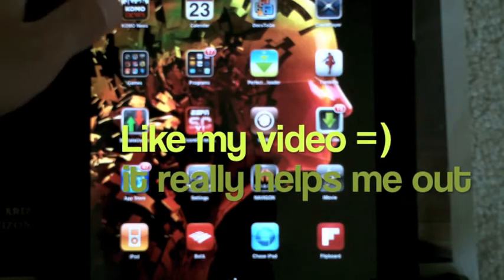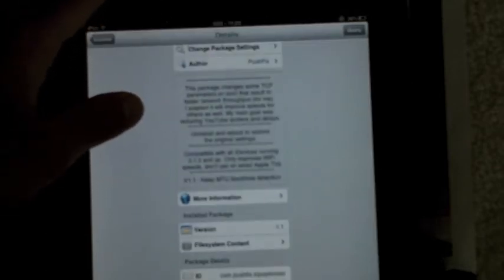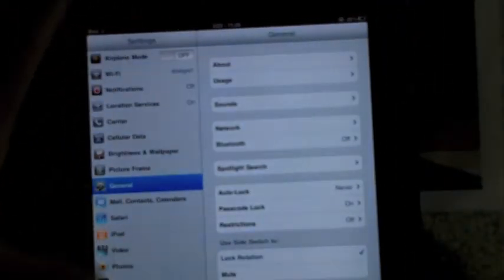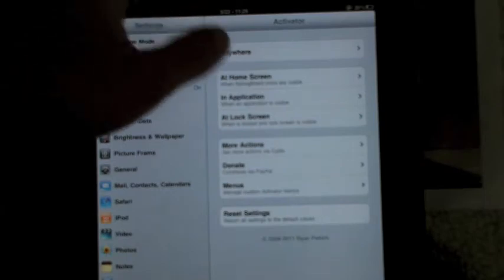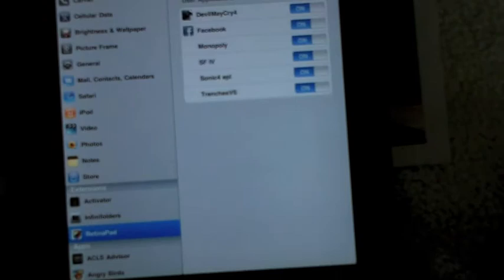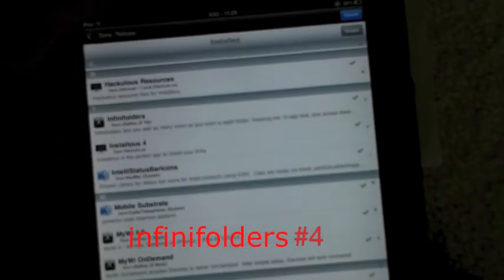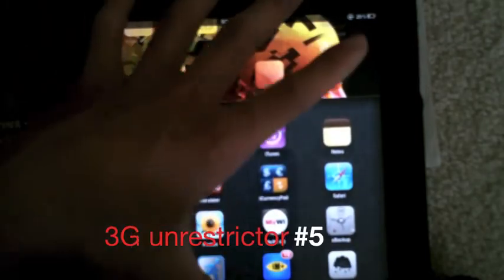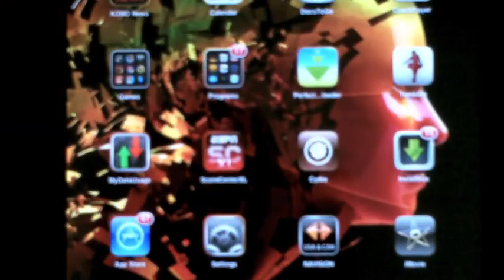Top Cydia/Jailbreak Apps - Ipad, iPhone 4, iPod touch - PART 2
Best and Most Useful TWEAKS - part 2

1. TCP OPTIMIZER: speeds up your youtube loading time for ipad, iphone, ipod touch

2. Psychswitch- use your volume buttons to switch between apps
a. Your volume buttons will still be functional, watch video for demo/sample.

3. RetinaPAD -- allow to play your iphone/Itouch apps on your ipad,
a. In my video, I'll play street fighter 4 as a sample

4. Infinifolders -- add as many files to one folder as you want
a. I put all my games in one folder and all my random progams in another, keeps your mainscreen very clean.

5. 3G unrestrictor: allow to unlock apps that are normally only allowed on wifi
a. so while on 3G now you can load appstore, youtube, itunes.

6. Aptbackup -- backup your cydia files and settings and backup your jailbroken apps
a. Allow you to update your ios firmware through itunes and still have your cydia settings.